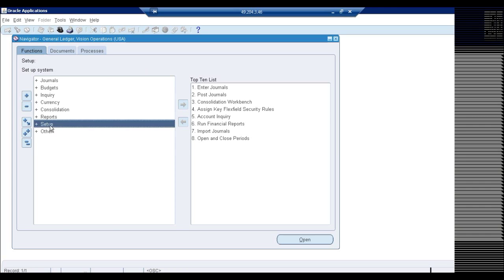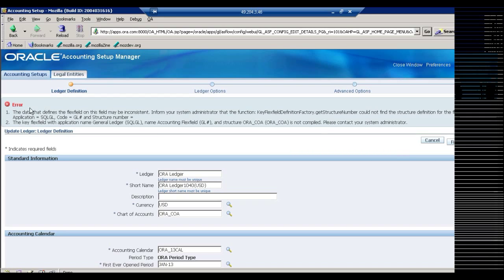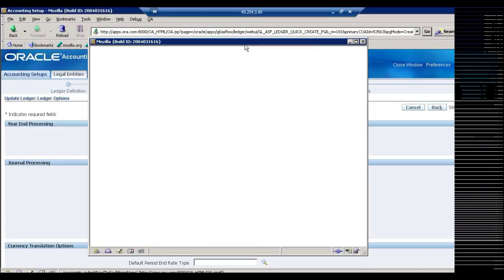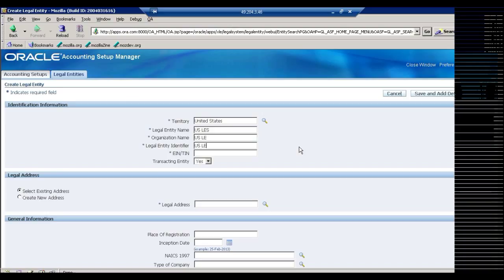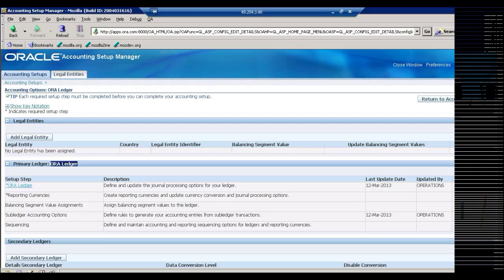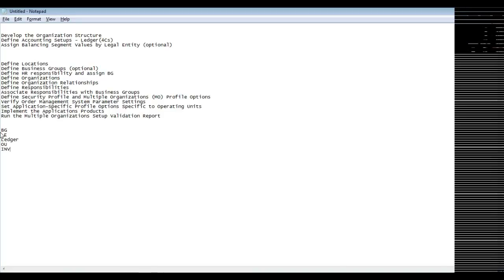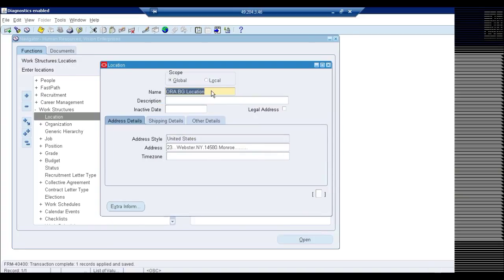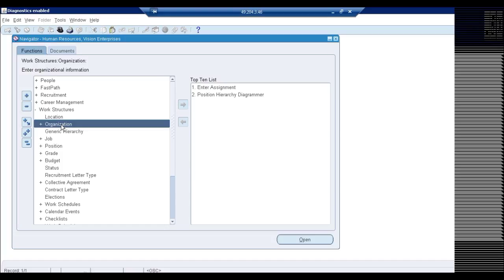Oracle Apps R12 General Ledger Class 2 (Part 2)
Oracle Apps General Ledger